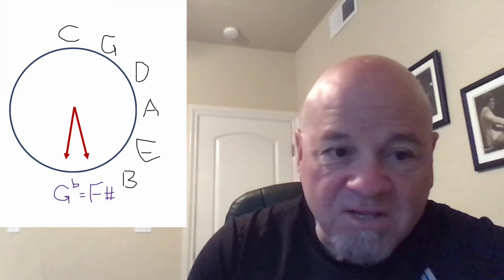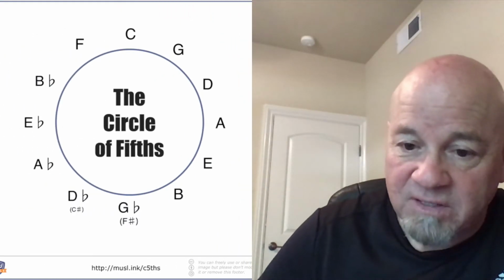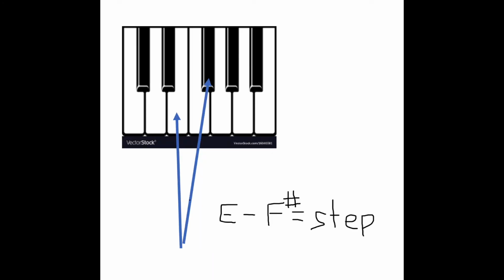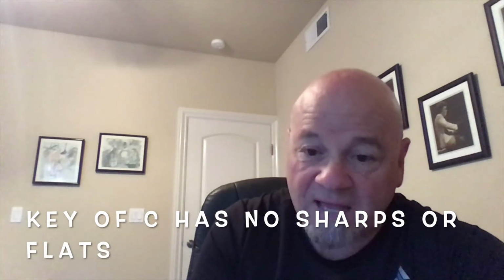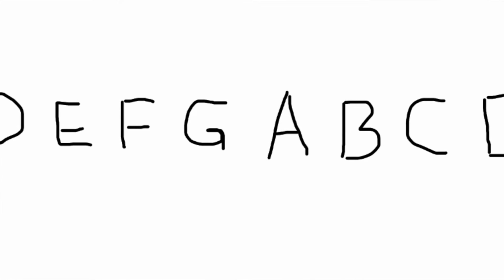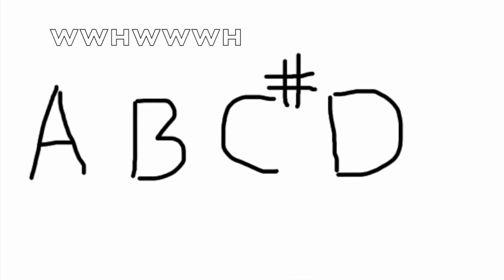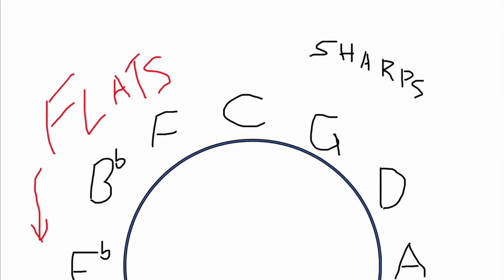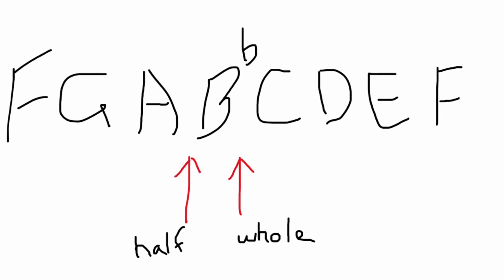Circle of 5ths part 01 "information and construction"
Welcome to the Lesson Bank’s video, "Circle of Fifths - part 01: information and construction,"  with Craig Faniani. The Circle is constructed, explained and put to work. You'll learn how to find key signatures, the sequence of sharps and flats, how to make scales, what Roman Numerals mean, and much much more...

00:00 - Intro
00:13 - Circle of 5ths
00:37 - Constructing the Circle - The Sharps
01:38 - Enharmonic Equivalents - F# / Gb
01:54 - Constructing the Circle - The Flats
02:12 - Clarification: the letters represent SCALES/CHORDS
03:04 - How to Use it: Half-step & Whole-step
03:52 - Constructing a Major Scale - C Major
04:23 - Constructing a Major Scale - G Major
05:06 - Constructing a Major Scale - D Major (Alternate Method)
06:01 - Key Signatures and Patterns
06:22 - Sequence of Sharps
07:00 - Viewing it Backwards (Sequence of Flats)
07:12 - Constructing a Major Scale - F Major
07:54 - Notice: where do the first sharp and flat appear?
08:21 - More Enharmonic Equivalents.  B / Cb.  Db / C#
09:05 - Stay Tuned For More!

If you’re viewing this in sequential order, this is #01 in Craig’s series on Music Theory

Craig Faniani is a SacJEF clinician, an experienced music educator, and professional musician.